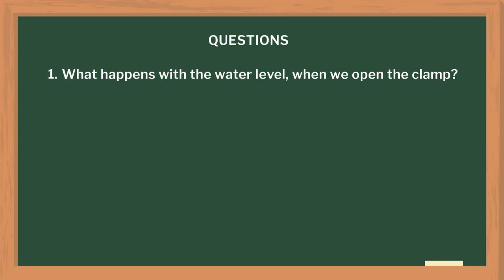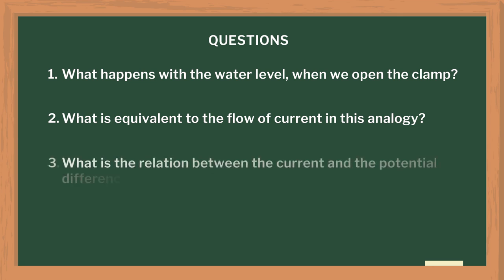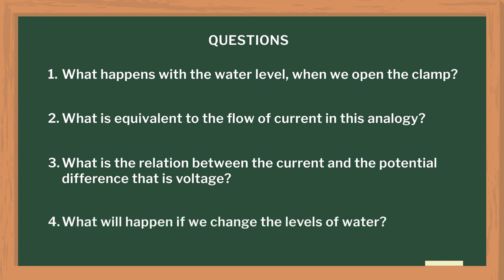Ohm's Law | English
In this video, teachers will get an idea of how they can design simple activities to explain basic concepts of Ohm’s law, and students will learn the terms voltage, current, and resistance, and they will also learn the behaviour of current if the resistance or voltage is varied. They will also get an idea of the relationship between current resistance and voltage. Finally, they will learn how to solve numerical problems based on Ohm’s Law and will be able to connect simple electrical circuits.

This video is produced under IISER Pune – Tata Technologies “STEP for STEM” Project.

Team: Prof. Harinath Chakrapani, Dr Sourabh Dube, Dr Aparna Deshpande, Shubhangi Wankhede, Ashok Rupner, Dr Neeraja Dashaputre, Dr Chaitanya Mungi, Ankish Tirpude, Shraddha Bhurkunde, Dinesh Turkar, Pradnya Pujari, Sakhee Bhure, Dr Apurva Barve, Dr Asim Auti, Shanti Pise, Rohit Piwal and Science media centre team of IISER Pune.